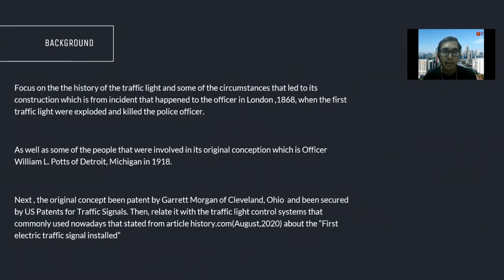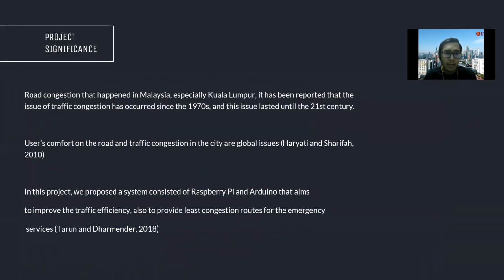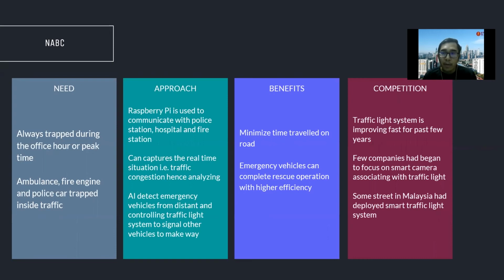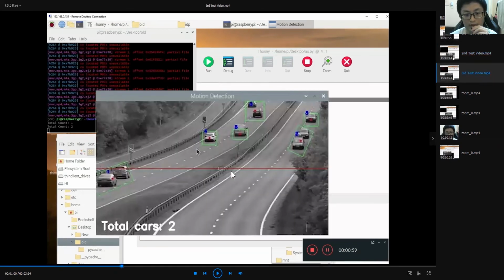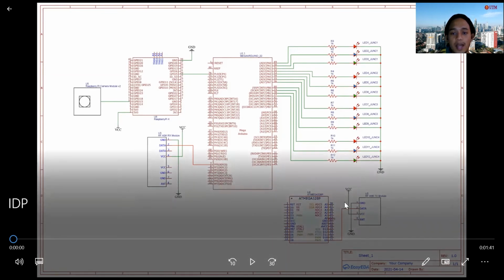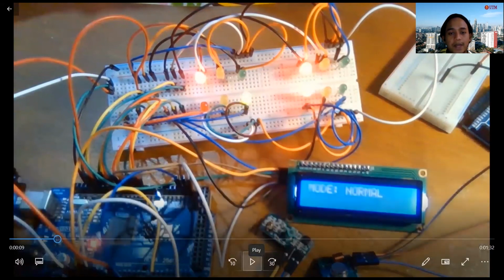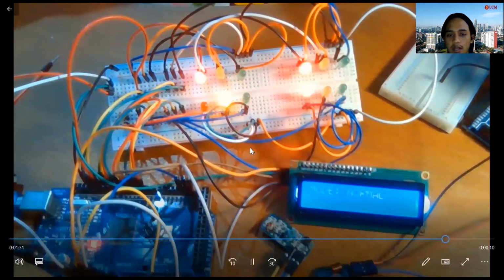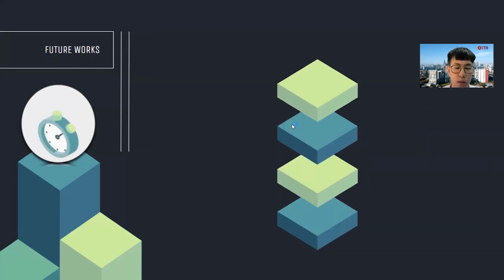MJIIT IDP 2021 G4 (Sec1) Smart Traffic Lights